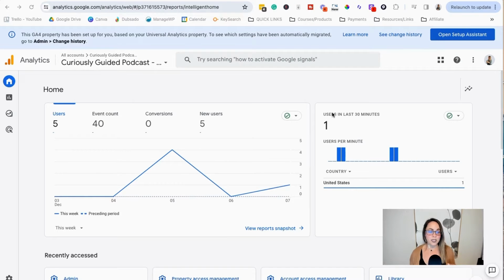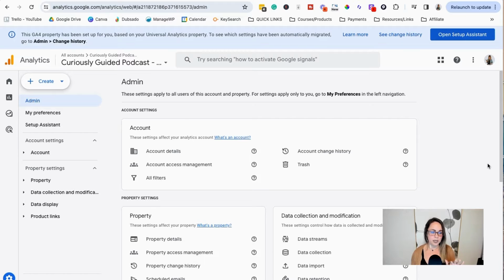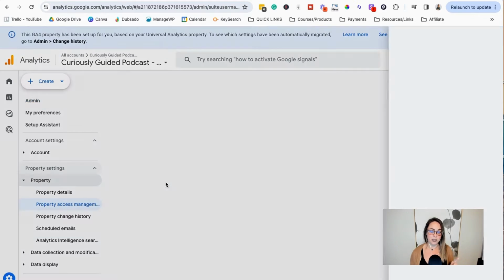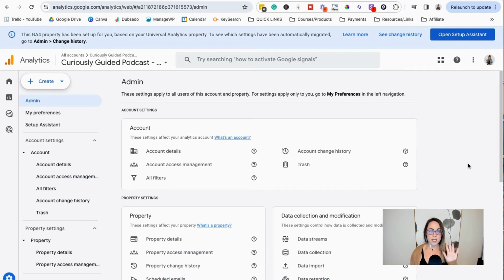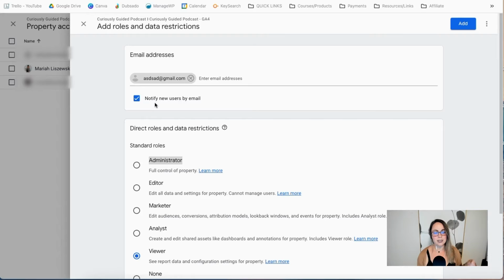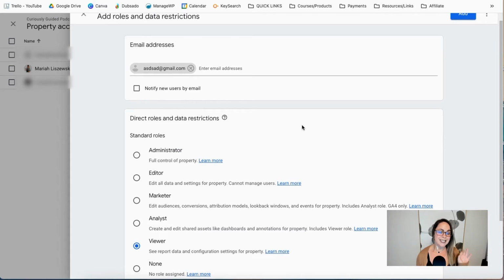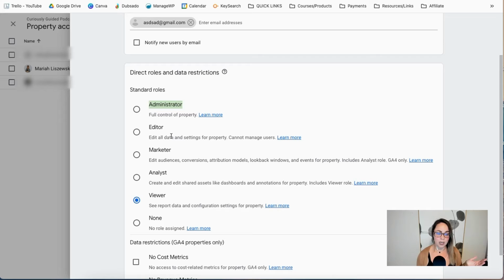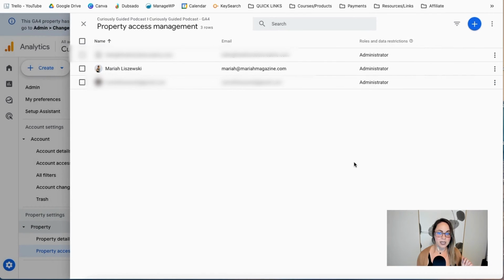Add or Delete Users from Google Analytics | GA4 User Permissions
Learn how to add or delete users from Google Analytics in this quick tutorial. I'll show you the step-by-step process of managing user access & permissions for your analytics data.

Whether you're adding new team members or removing old ones, I've got you covered.

Watch now and take control of your Google Analytics account!

► ABOUT ME: I'm Mariah, an award-winning Organic SEO Consultant & Educator for online business owners. I deeply believe that showing up on Google, increasing your visibility (organically), and marketing your business doesn’t have to be as difficult & overwhelming as everyone makes it. With 8+ years of experience as an entrepreneur in the online & digital marketing space, I’ve helped over 100+ clients get their websites found on Google by implementing a strategy that feels both doable AND aligned.